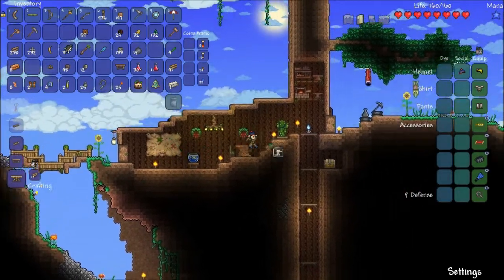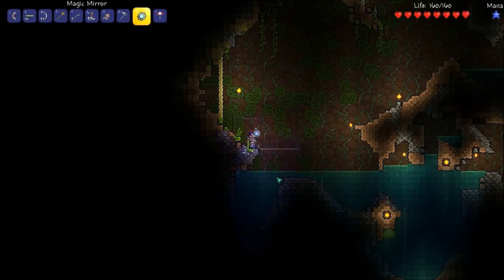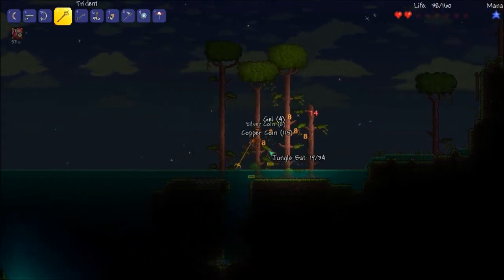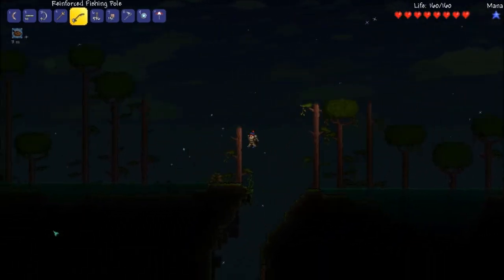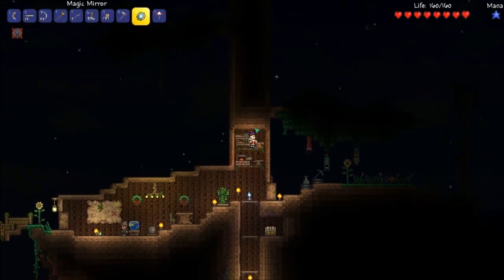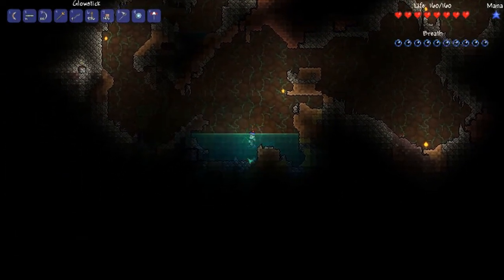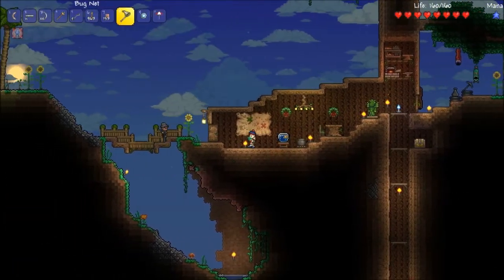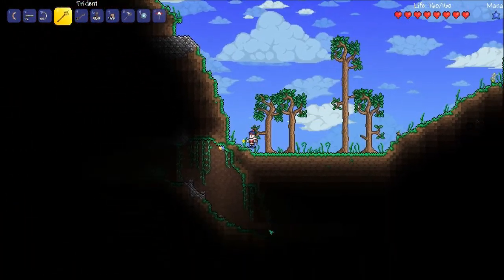Terraria 1.2 Ranger Playthrough Ep.5-CATFISH!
In this episode we head to the Jungle and try to catch a Catfish for the Angler!